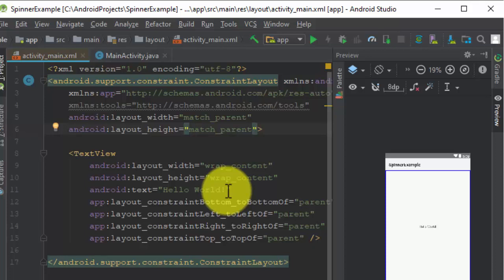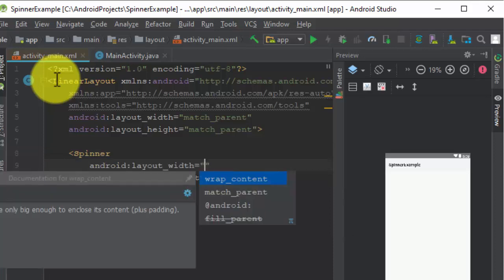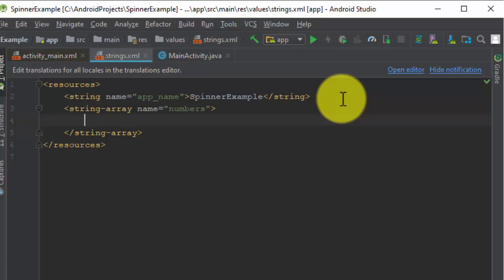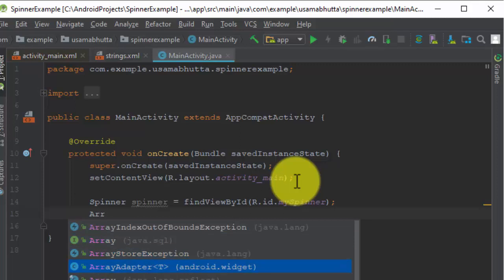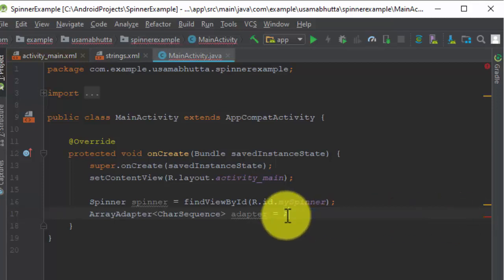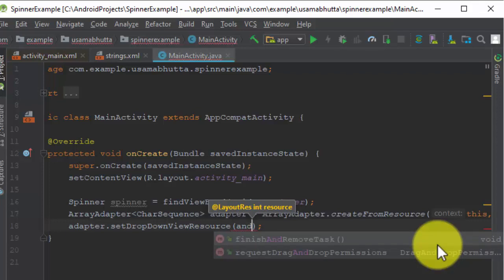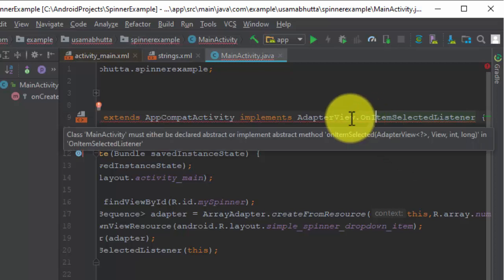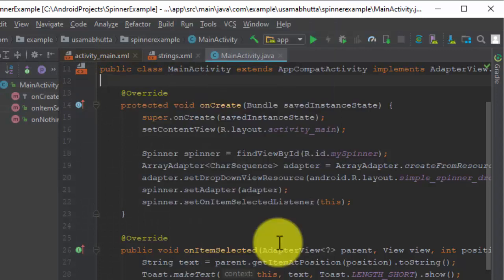How to Display Spinner in Android Studio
Assalamlaikum In this vedio i will teach you the way you can easily use Spinner (Combo box in C#) in android studio.you will be able to Populate Spinner in your android studio project.you will create spinner in your android studio project activity and will be able to make spinner usage according to your designs.i am only deveolping the spinner in a generic way but you can mould according to your project.Spinner is working with the string-array in the strings.xml file of project.string array is wonderfull way to use spinner.implement custom text spinners in android studio.
OUR aim
10 LIKES
5 SHARES
5 COMMENTS